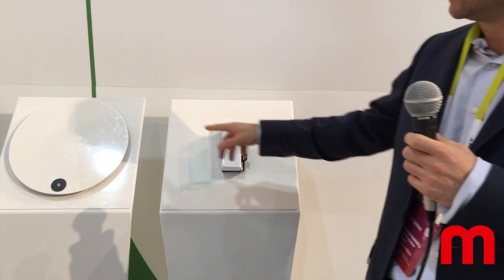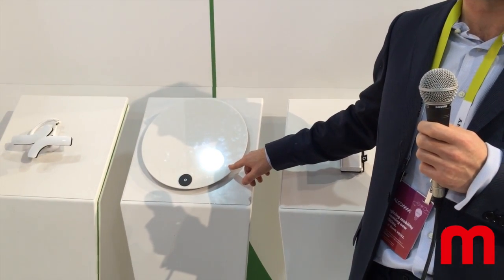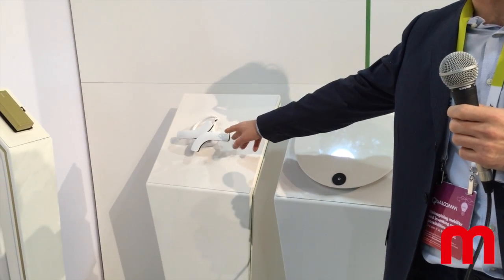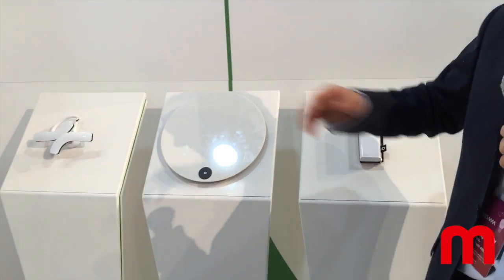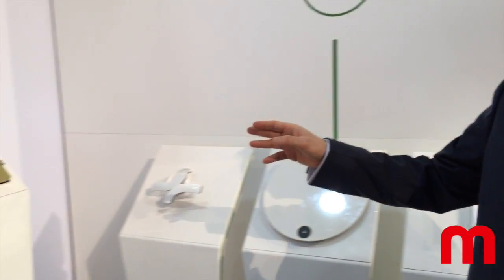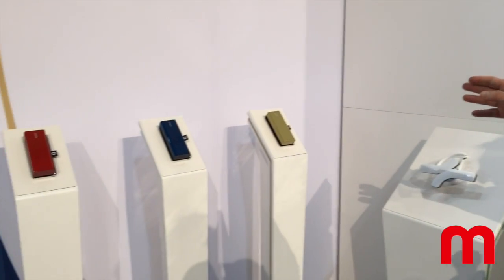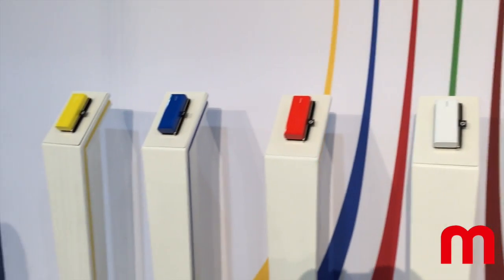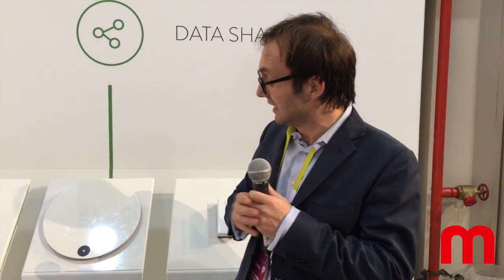Qardio previews new health monitoring products at CES 2015